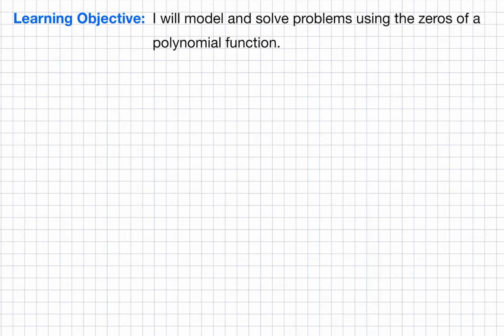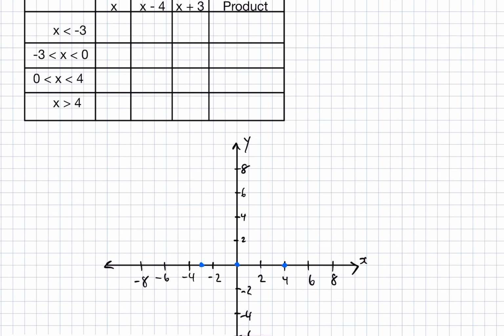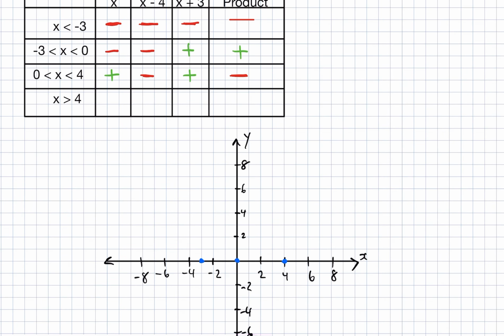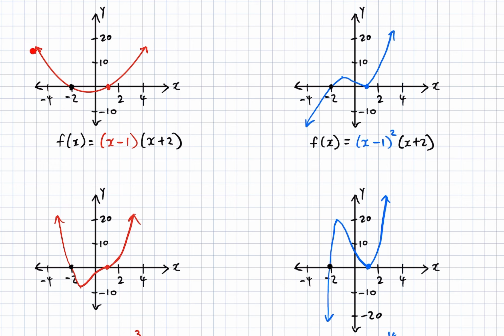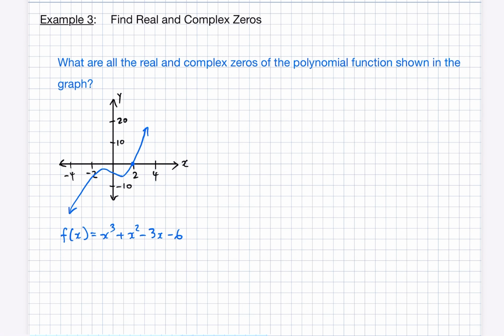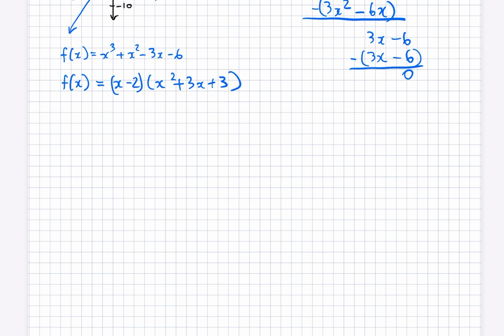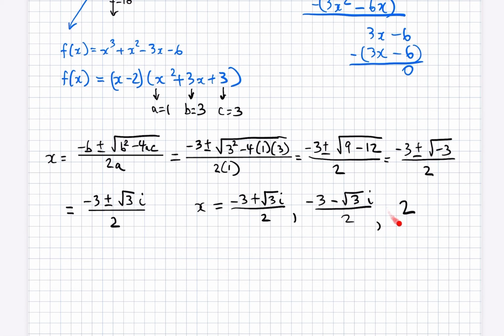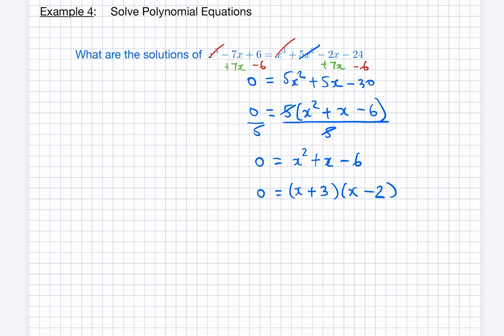Zeros of Polynomial Functions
In this video, we use the technique of finding zeros of a polynomial function to graph a polynomial function, to understand how multiple zeros affect a graph of a polynomial function, to find real and complex zeros, and solve polynomial equations.